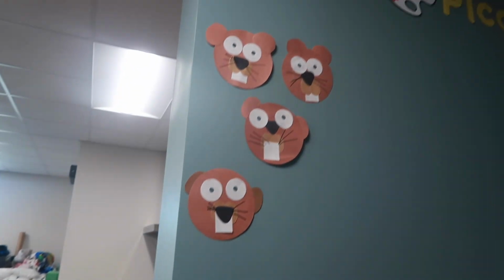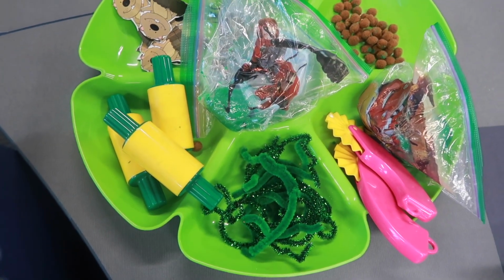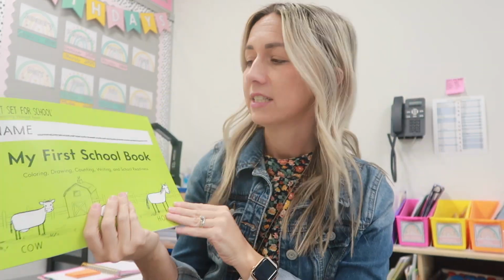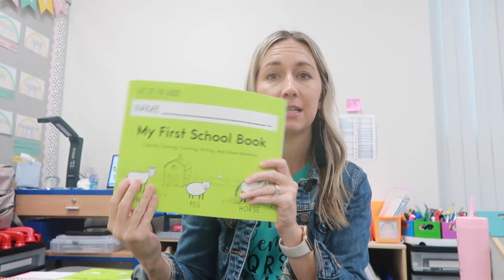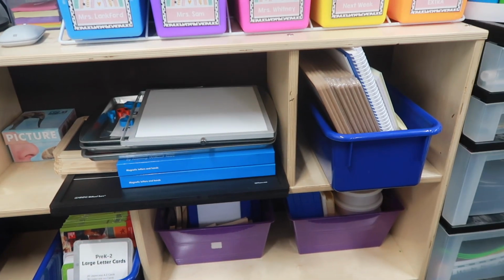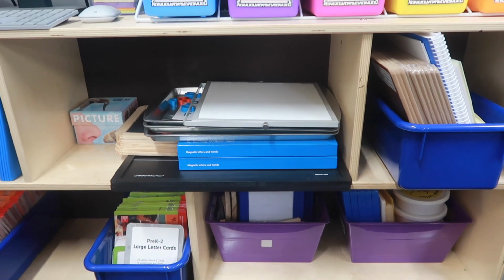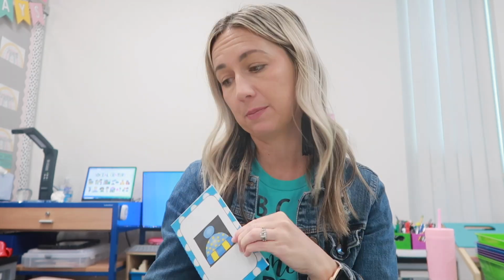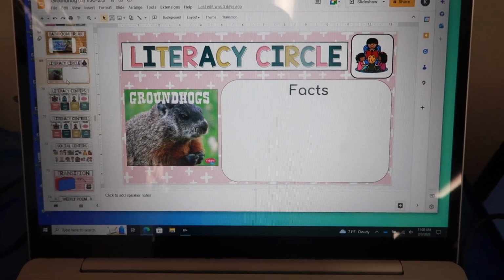Pre-K Teacher Weekly Vlog | Groundhog Week | HWT Training Reflection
My name is Kristen and I'm a Pre-K teacher in Florida. This is a vlog of my week as a Pre-K teacher. I am sharing my whole group activities, center ideas and themed Playdoh/sensory/art projects!

Amazon Wishlist